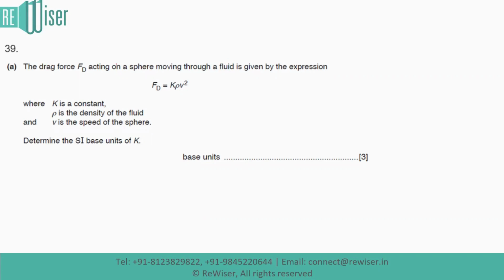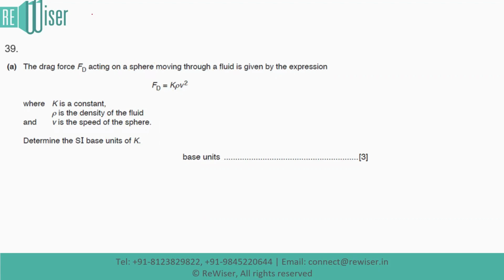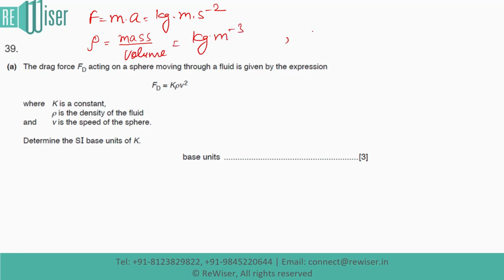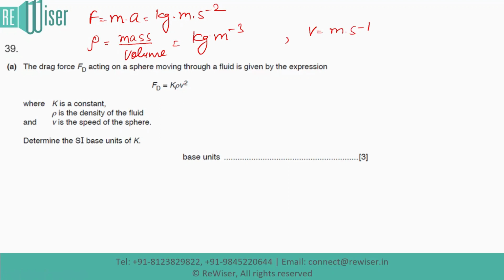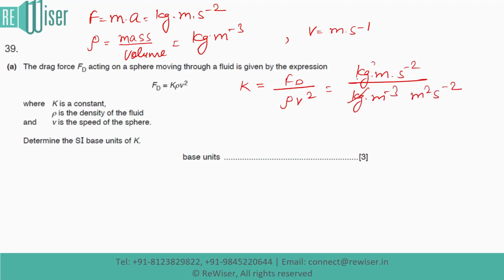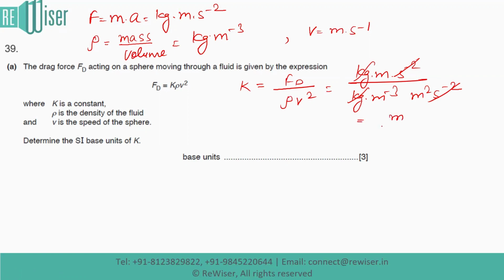AS/A Level Physics: Easy ways to understand Dynamics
About Video:-

Welcome to the AS/A Level Physics: Dynamics: Drag force and density of fluids session. Here are some tips to help you improve your preparation.